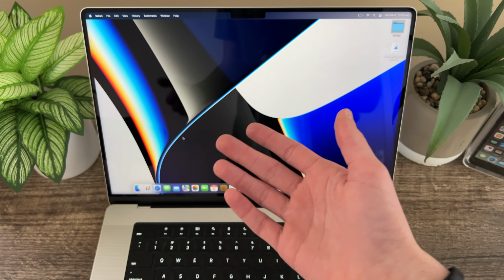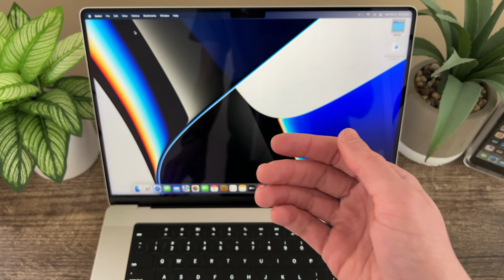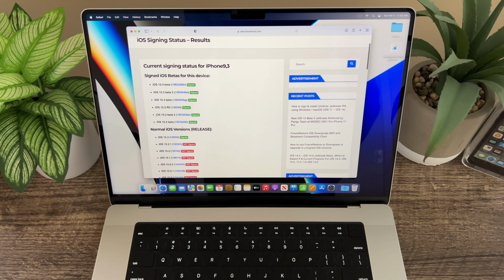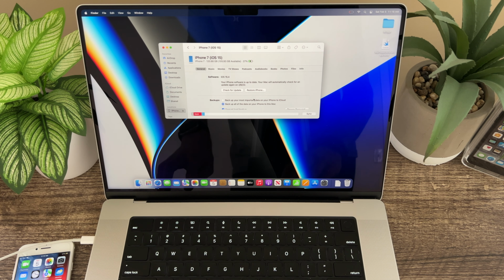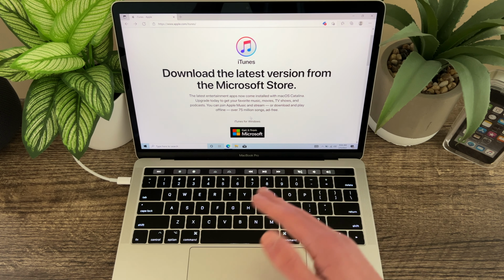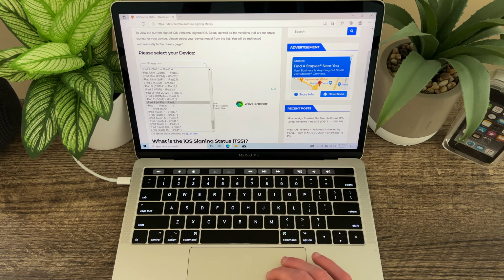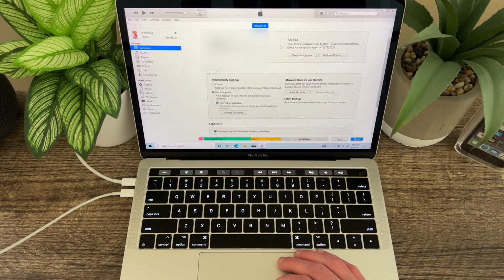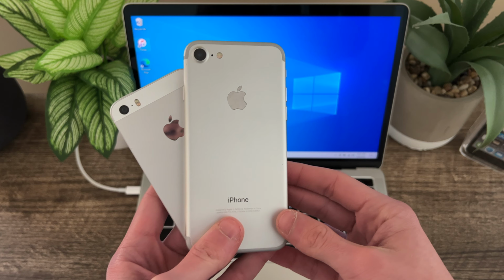How to downgrade iOS 15.3 to iOS 15.2! || iOS 15.2 Still Signed?!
Hello everyone, IceCool Tech here!

Are you currently running iOS 15.3 or iOS 15.4 beta and wish to downgrade back to iOS 15.2.1 only to find out that it's no longer possible? If yes, then you NEED to see this video!

While iOS 15.2.1 may no longer be an option - let alone iOS 15.2 - iOS 15.2 beta 1 and iOS 15.2 beta 2 are BOTH still signed alongside of iOS 15.3 beta 1, iOS 15.3 beta 2, and iOS 15.3 RC. This means that you CAN still downgrade back to pre-iOS 15.2.1.

This video walks you through the downgrade process on both macOS AND Windows!
Chapters

0:00 - Intro
0:39 - What You'll Need
1:40 - macOS Downgrade
5:48 - Windows Downgrade
10:55 - Ending

If you ever have a question, just @ me on Twitter or Instagram and I’ll certainly get back to you!